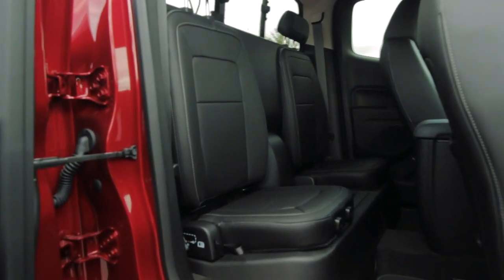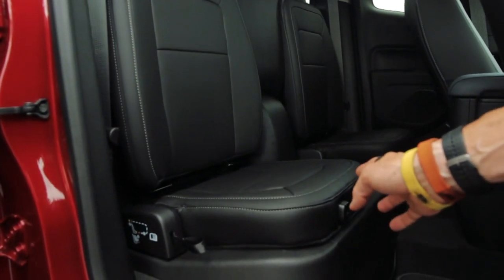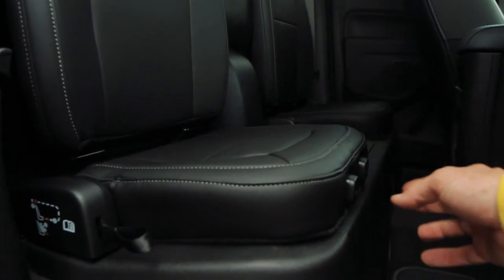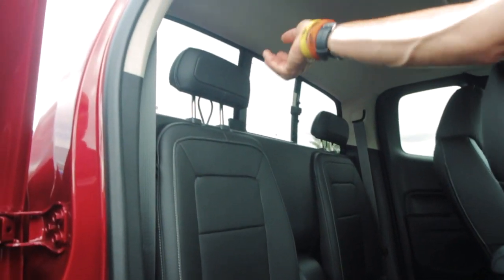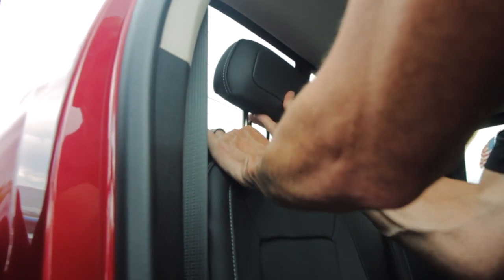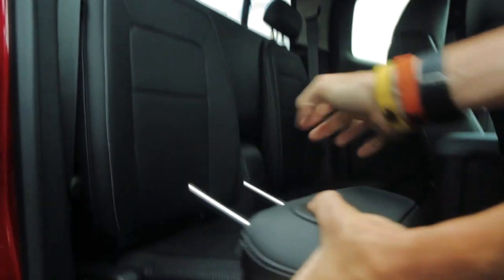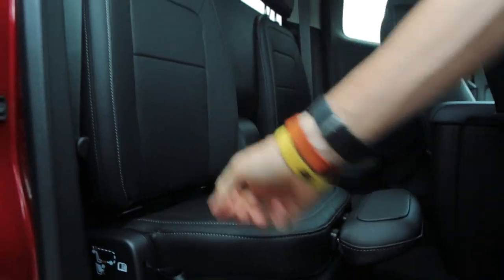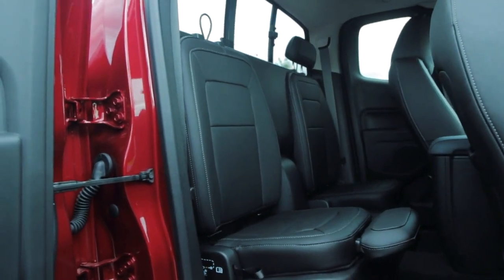Ask Adam: Seat Configuration in Extended Cab Colorado